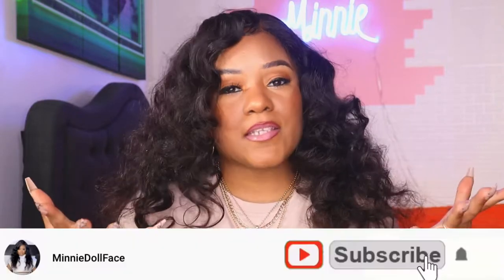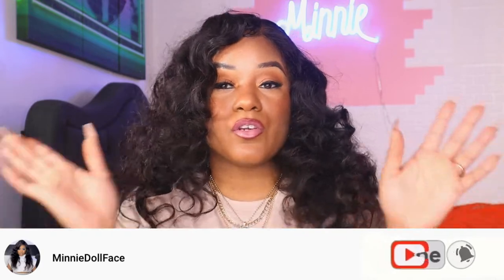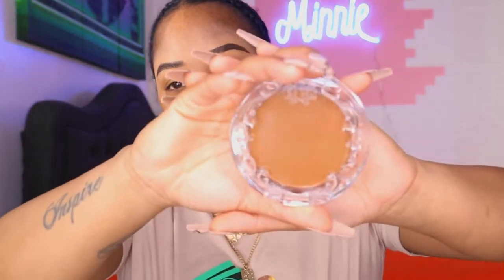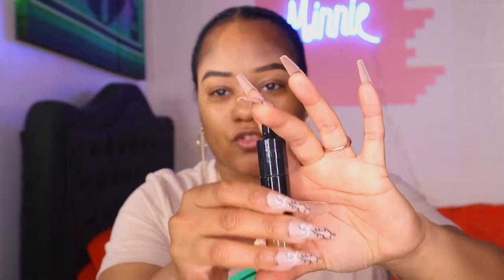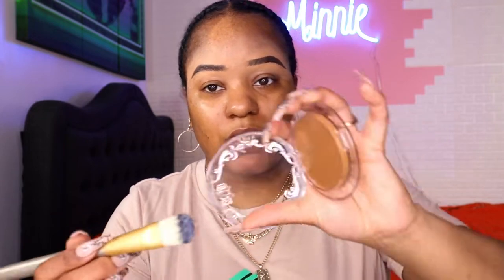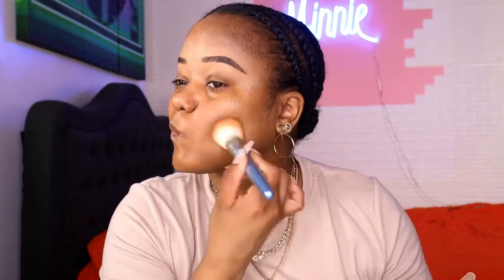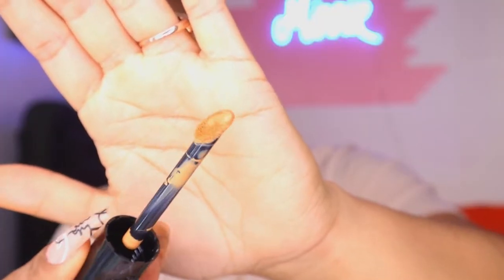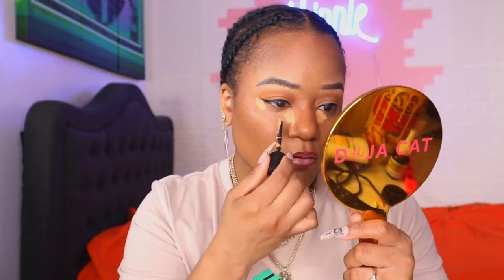VIRAL KAT VON D NEW GOOD APPLE FOUNDATION WITH CONCEALER / MAKEUP REVIEW